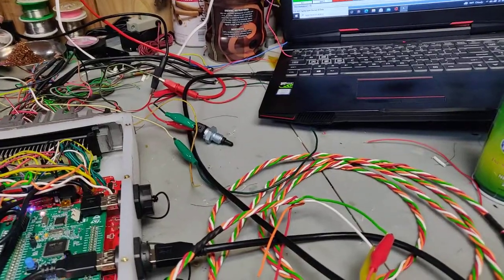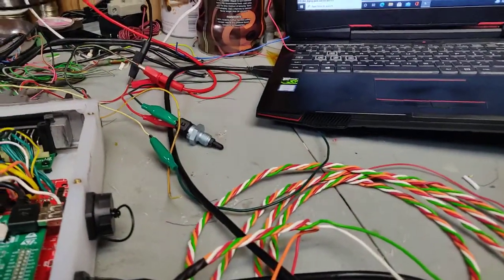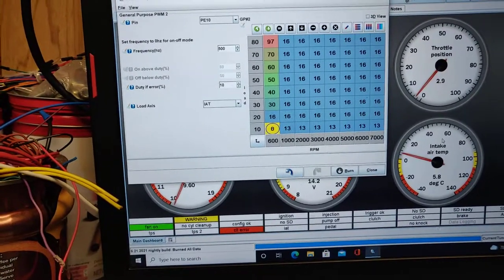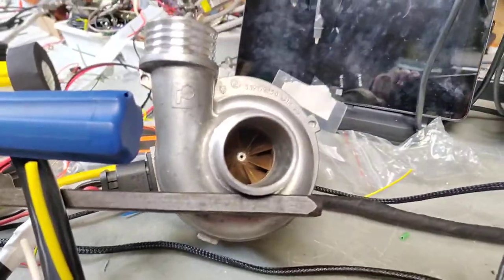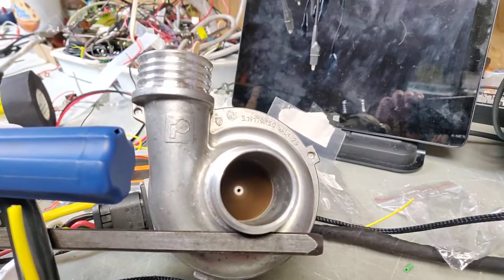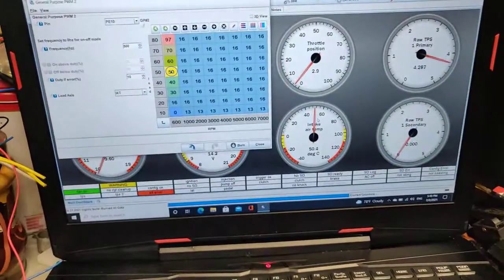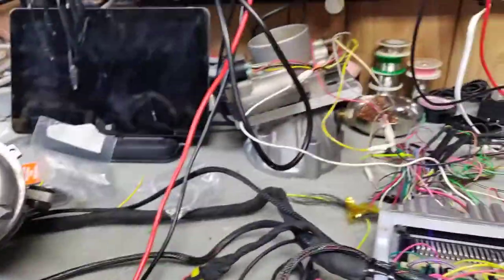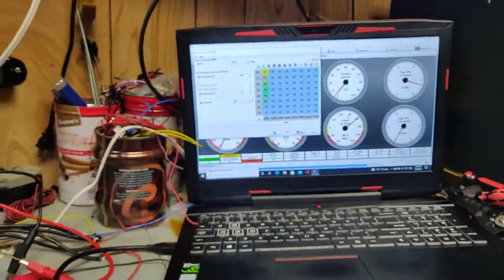Pierburg CWA 400 pump from BMW control by... rusEFI test #2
the pump is designed for circulating liquid in the heat exchanger ...
the speed is regulated by changing the air temperature ...